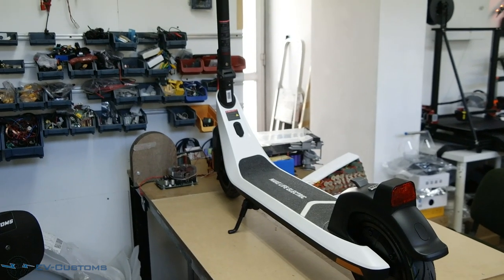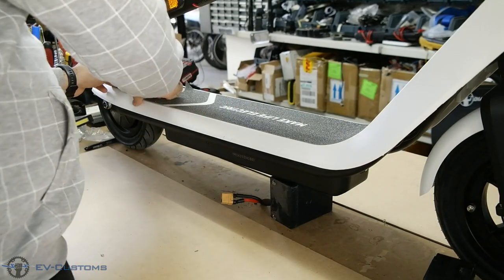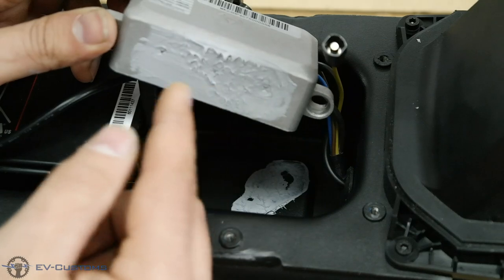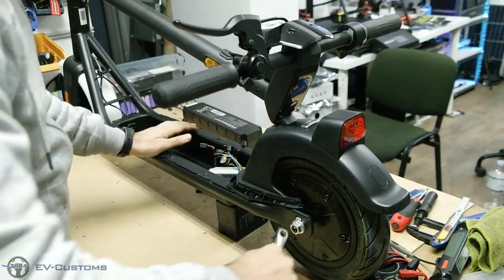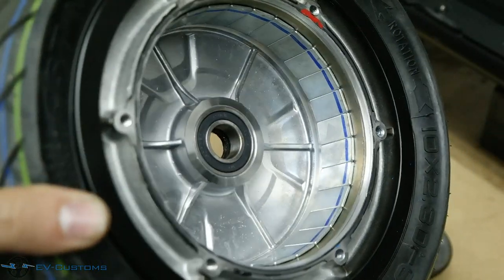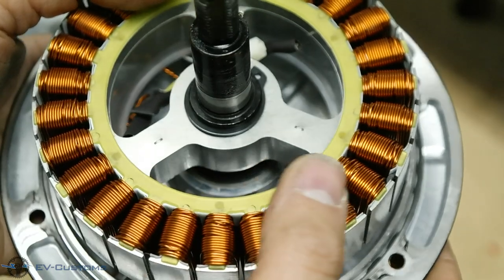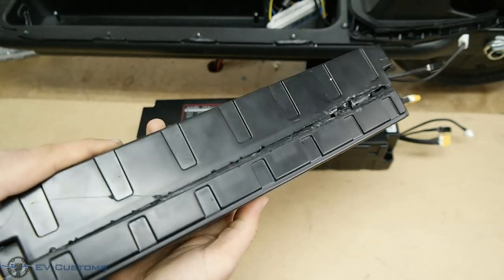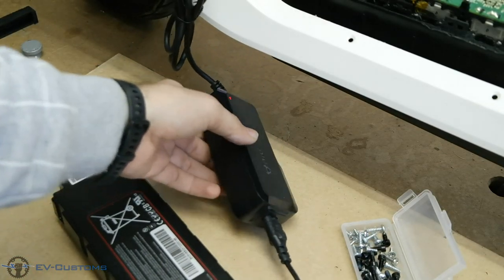NIU KQi2 Pro Scooter from Inside ( PART 2 - 2)